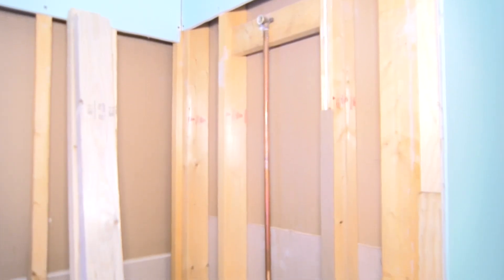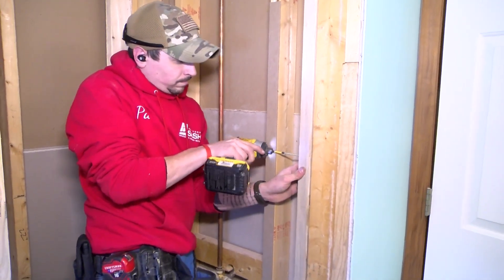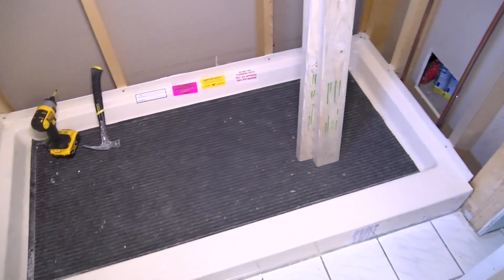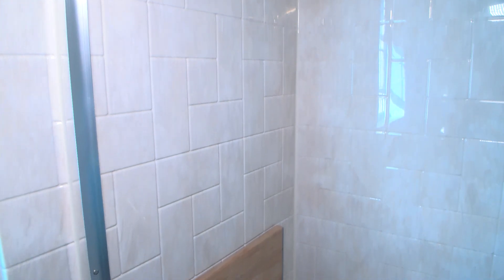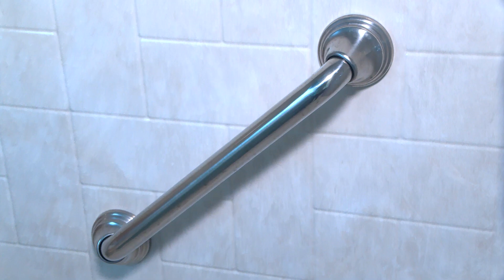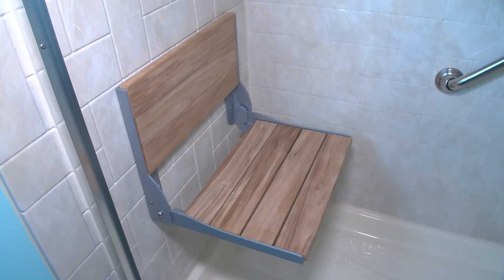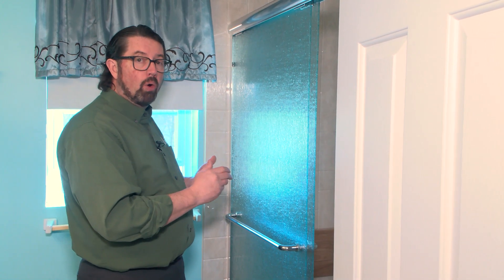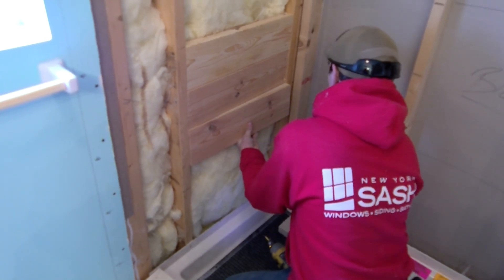2022 New York Sash Shower for a Soldier Renovation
The 2022 recipient of the New York Sash Shower for a Soldier Bath Makeover, Michael Kingsley, of Whitesboro, recently had his bathroom remodel completed! Take a look at the beautiful and accessible shower space that removes barriers to entry, which will allow Veteran Michael Kingsley to regain independence he had lost.